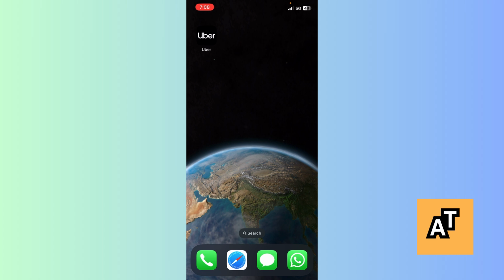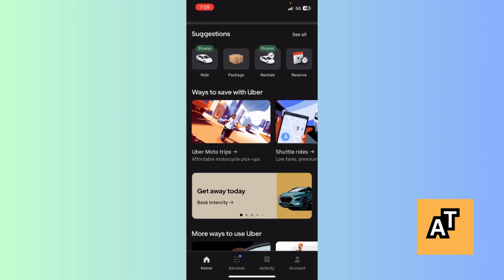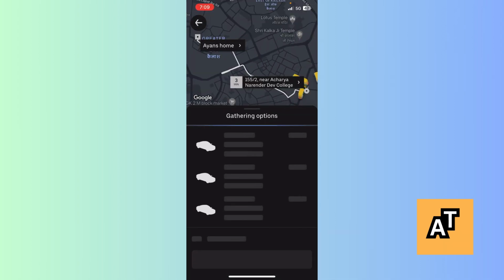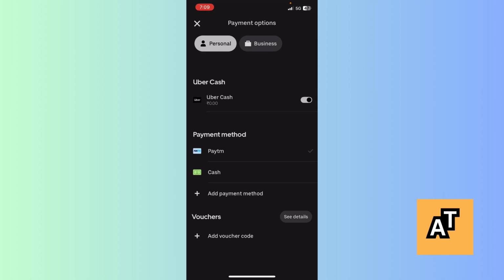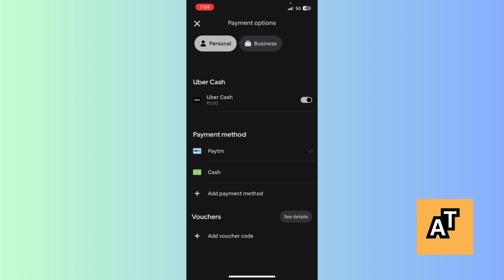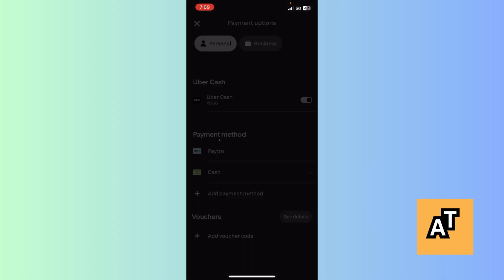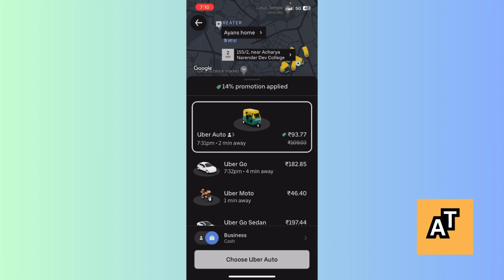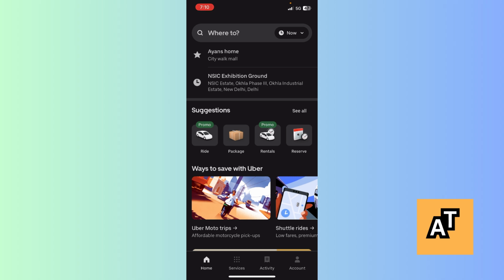How To Pay With Cash In Uber App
In this video I show you How To Pay With Cash In Uber App